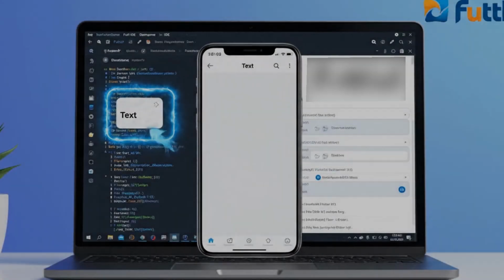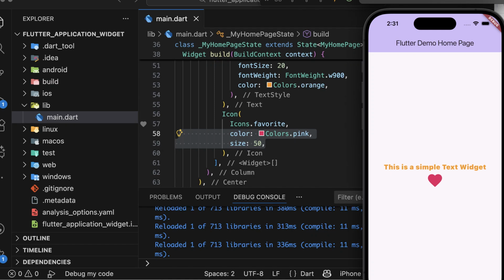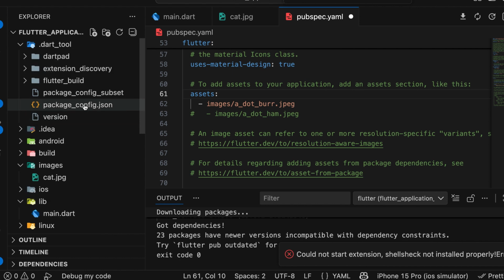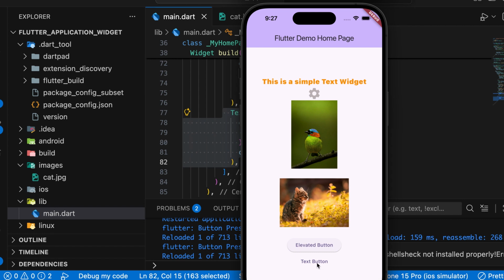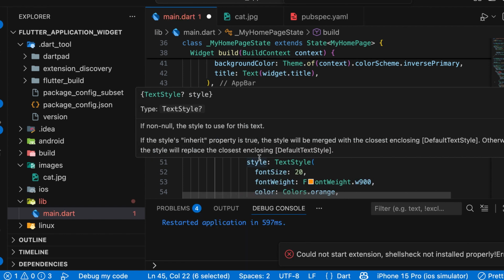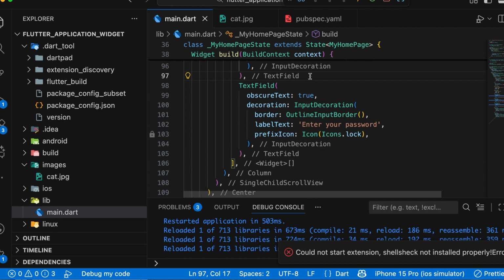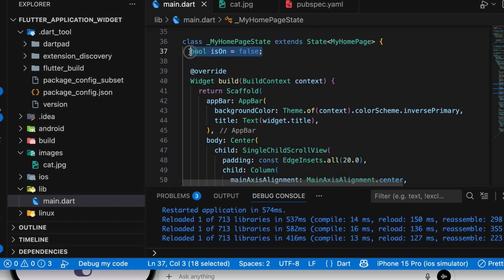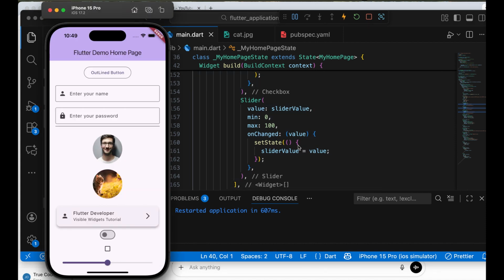Flutter Visible Widgets Explained | Text, Icons, Images, Buttons, TextField & More (Practical Guide)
Welcome to today’s Flutter tutorial!
In this video, we explore all the essential Visible Widgets that you use to build beautiful and functional Flutter UIs.
Visible widgets are the elements that appear directly on the screen — and mastering them is the first step to becoming a Flutter developer.

What you will learn in this video:

✔ Text Widget
✔ Icon Widget
✔ Image (Network & Asset)
✔ ElevatedButton, TextButton, OutlinedButton
✔ TextField (Input fields + Decoration + Password field)
✔ CircleAvatar
✔ Card & ListTile
✔ Divider
✔ Switch
✔ Checkbox
✔ Slider

You’ll learn each widget with practical real-time coding, step-by-step explanations, and complete implementation examples.

Chapters:

00:03 – Introduction
00:42 – Text Widget
01:19– Icon Widget
01:56 – Image Widget (Network & Asset)
03:24 – Buttons
05:01– TextField & Input Decorations
07:20 – CircleAvatar
07:33 – Card & ListTile
07:52 – Divider
08:00 – Switch
08:48 – Checkbox
09:17 – Slider